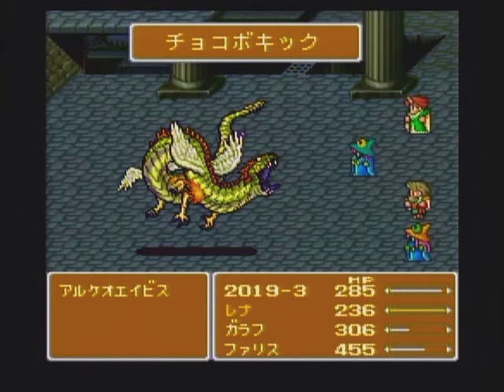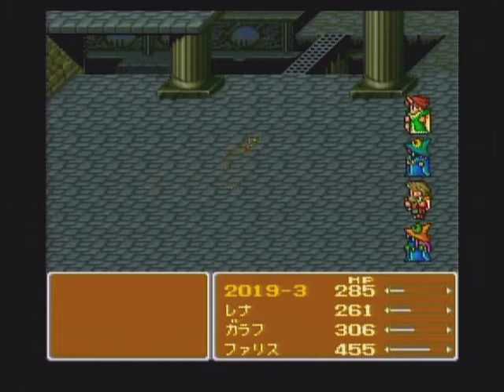FF5FJF2019 Run 3 ArchaeAvis [with commentary]